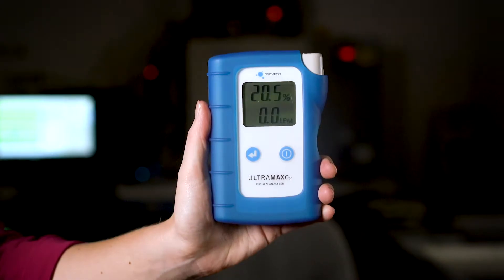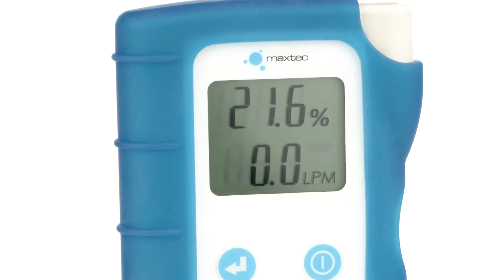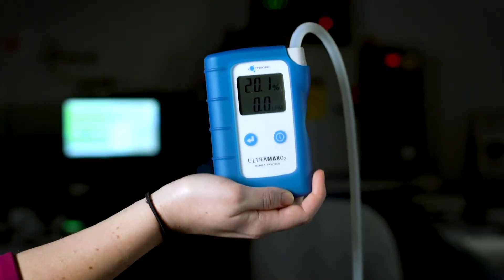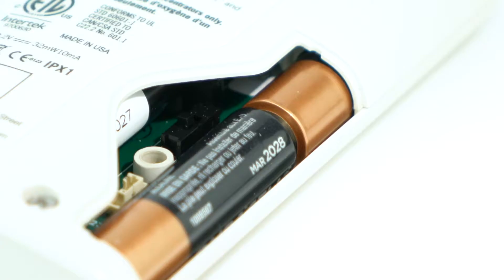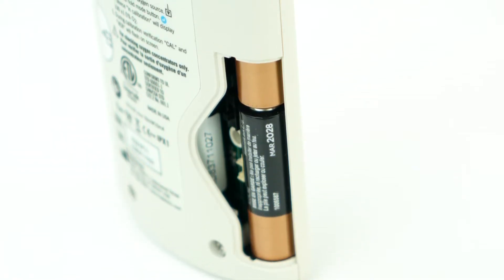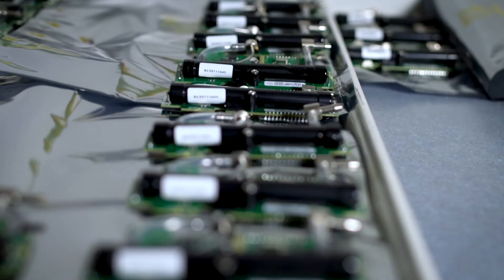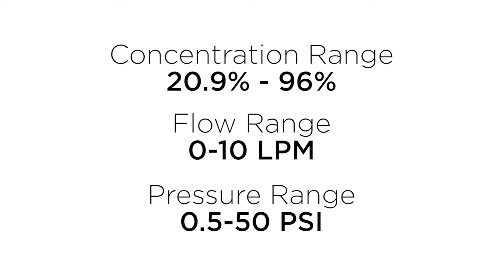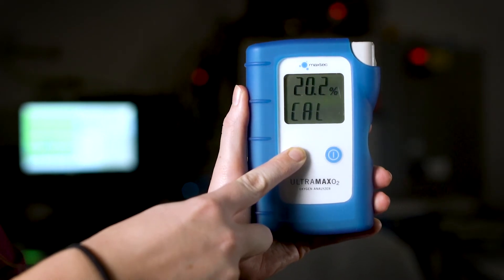UltraMaxO2 Oxygen Analyzer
The UltraMaxO2 analyzer was designed to quickly verify oxygen concentration at a glance, including the flow and outlet pressure of oxygen concentrators. Its advanced design provides high-level performance and reliability. The UltraMaxO2 oxygen analyzer includes the following beneficial features:

-Measures O2, flow, & pressure
-No oxygen sensor required
-No in-field calibration
-Self-diagnostics
-Shielded & reinforced sample gas inlet port
-Includes silicone case for increased durability
-36-month warranty